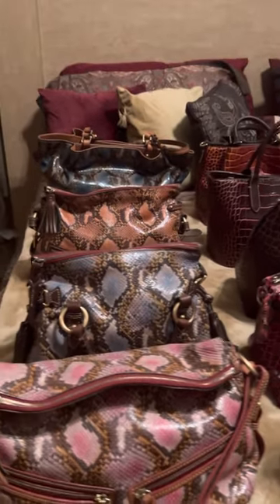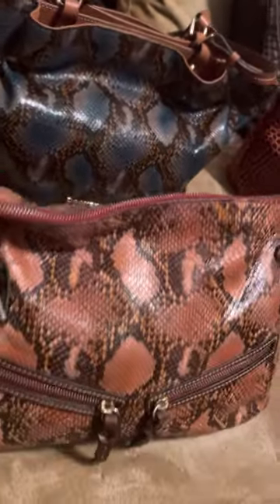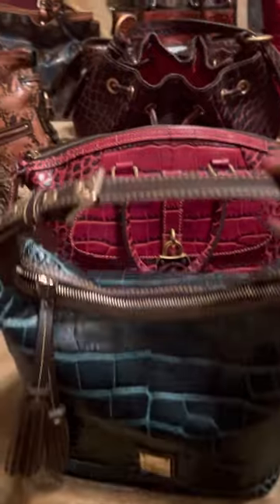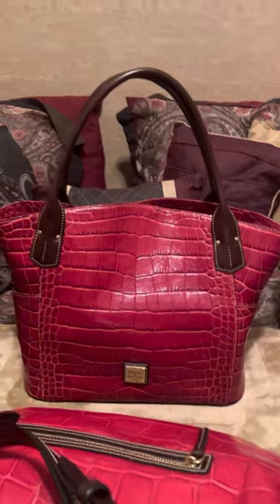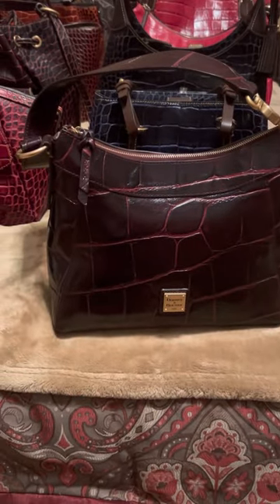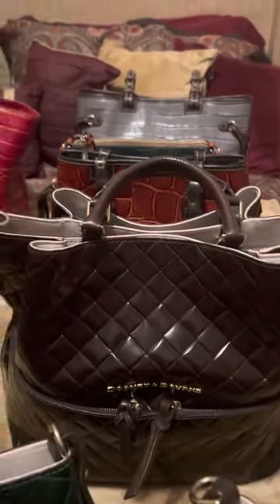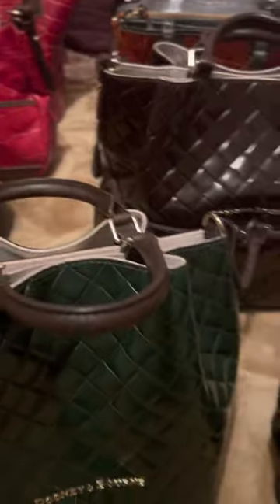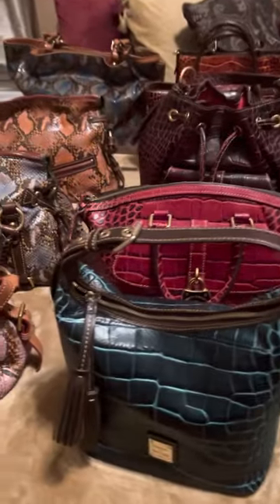My Dooney & Bourke Lizard/Crocodile/Snakeskin Handbag Collection Part 2 |2023